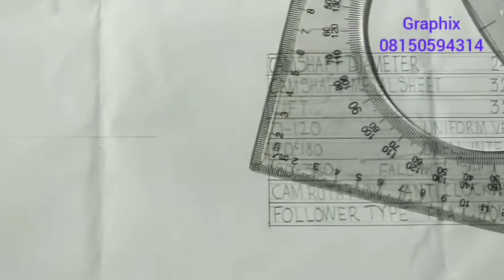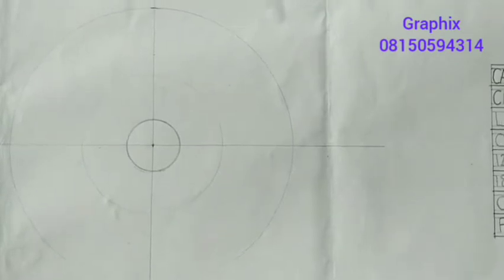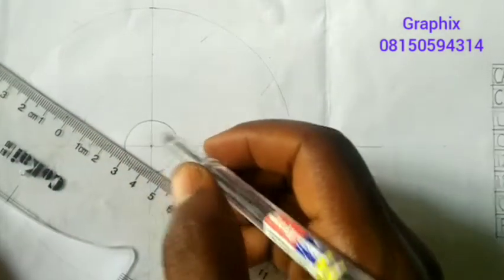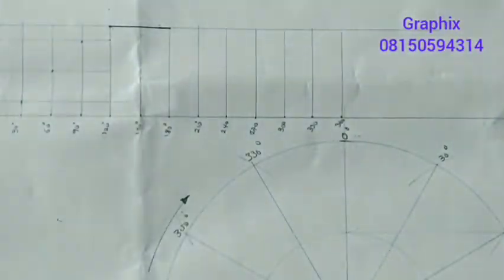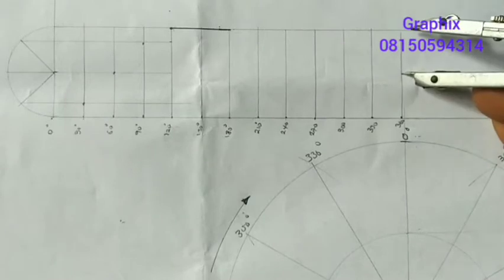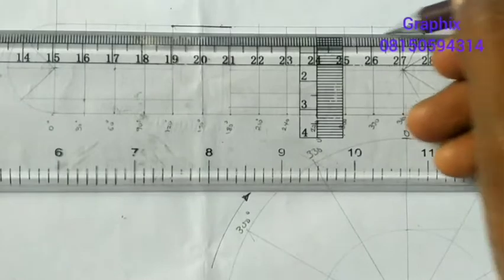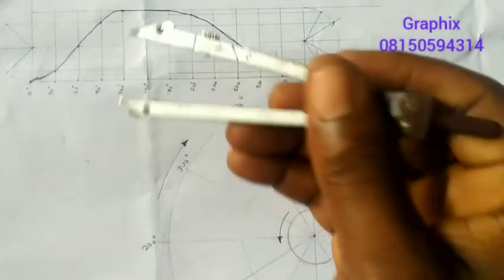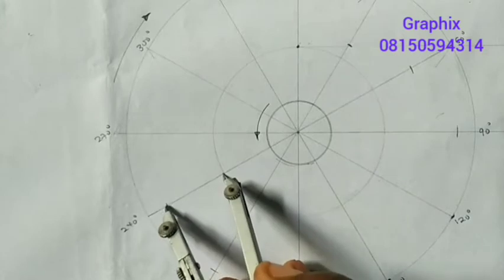cam( engineering graphics)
cam with plate follower, knife edge follower, roller follower and offset cam